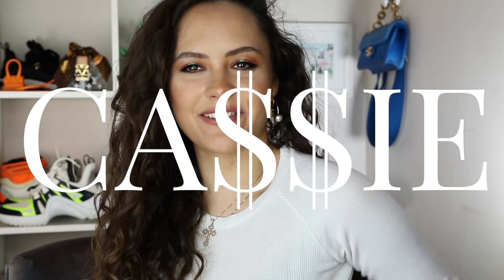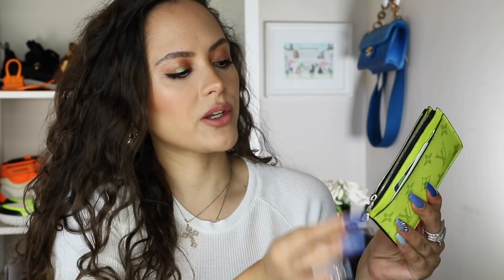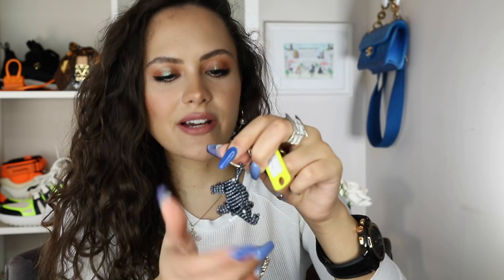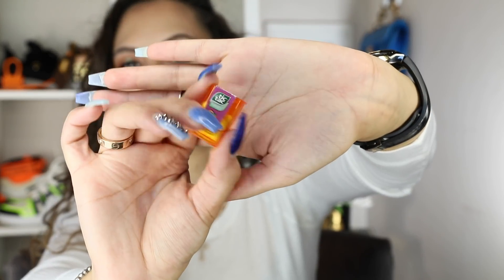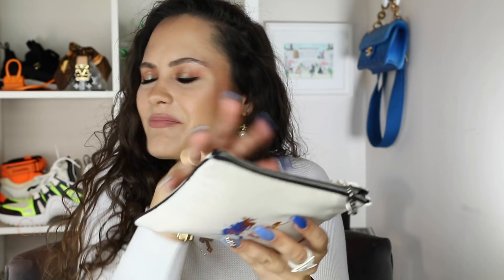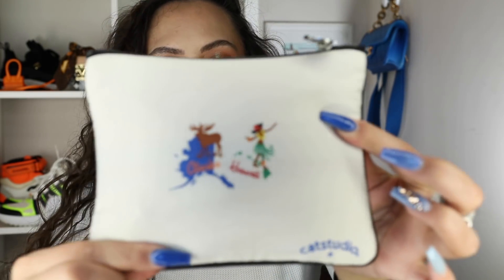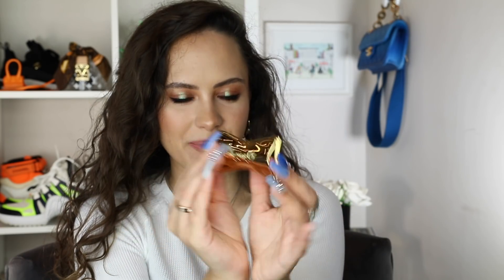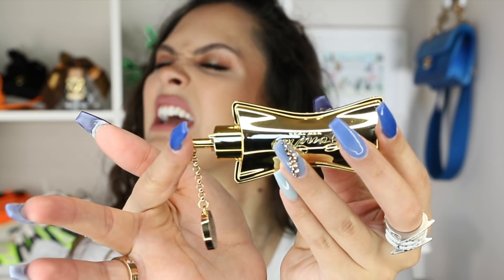WHAT'S IN MY BAG?! SPOILER: some weird stuff... | WIMB Chanel 19 Bag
Let’s get old school with a what’s in my bag video! Full of weird and wonderful things inside my Chanel 19 bag…ENJOY!

Mini Tic Tacs!!
Kylie Mini Matte Liquid Lipstick - available near the check out in Ulta